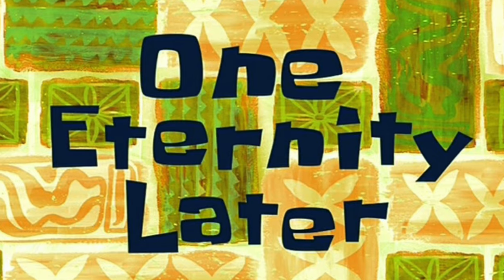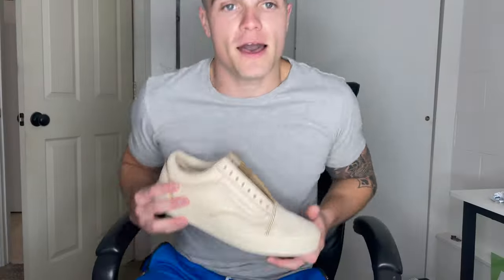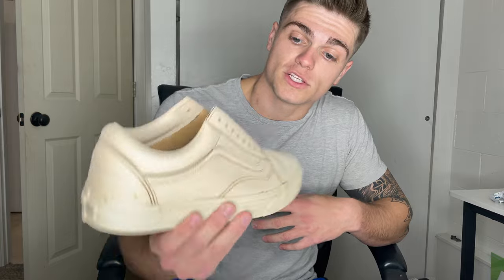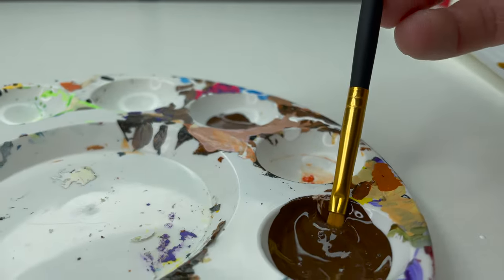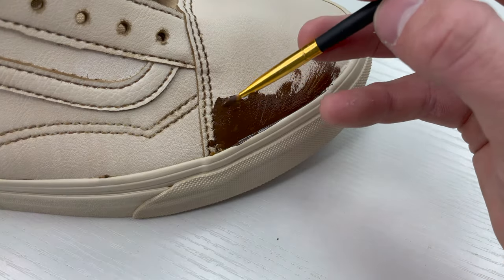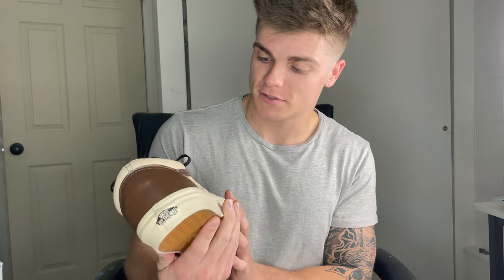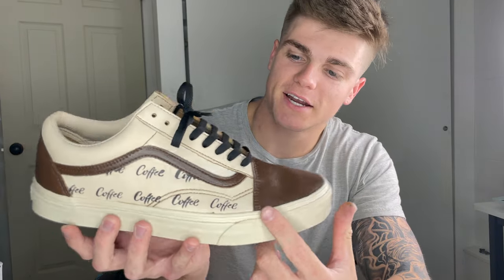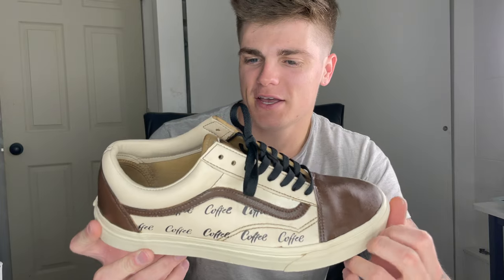Custom COFFEE Shoes! ☕️ 👟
Hope you guys enjoyed the video make sure to comment what you would like to see next

MatTV
MATCustoms
MAT Customs
Custom
Shoes
Sneakers
Vans
Air Force 1's
markiplier
mark
marko
copoic
custom vans
MARKO
copic
pewdiepie
PewdiePie
lizza koshy
supreme
gucci
blazendary
custom shoes
sharpie
drawing
ZHC
Jake paul
Logan paul
asmr
music
best shoes
custom sharpie
sharpie shoes
highschooler
highschool kid
mat customs